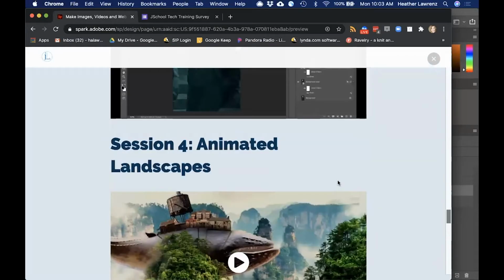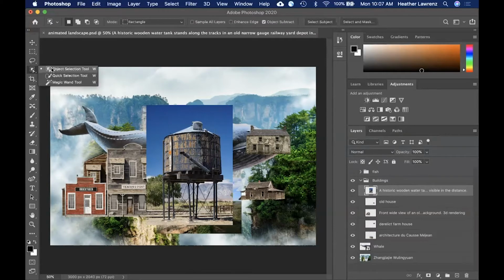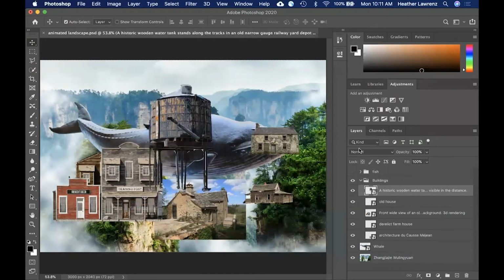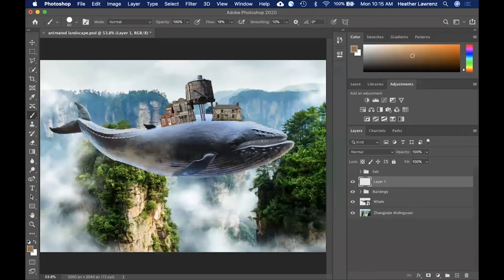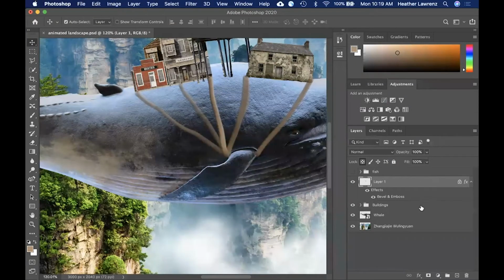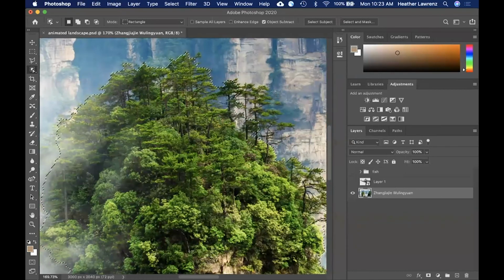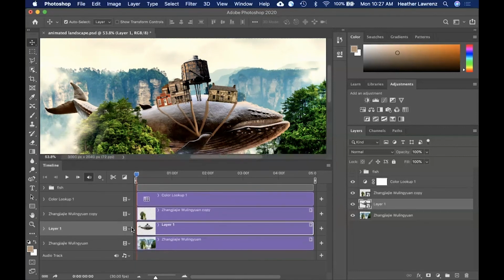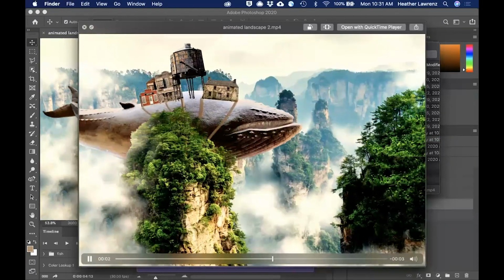Photoshop Session 4: Animated dreamscape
Concept from Behance challenges! Check them out!